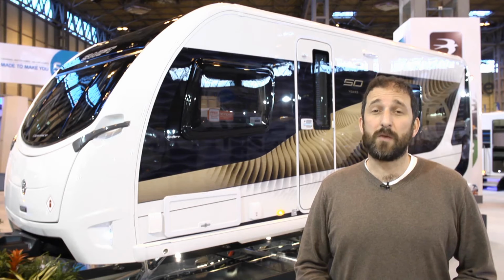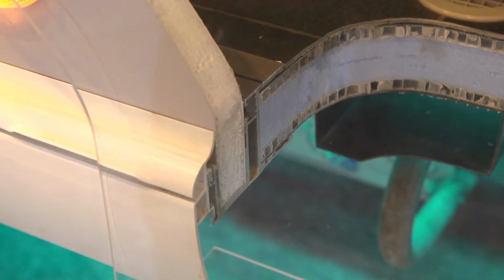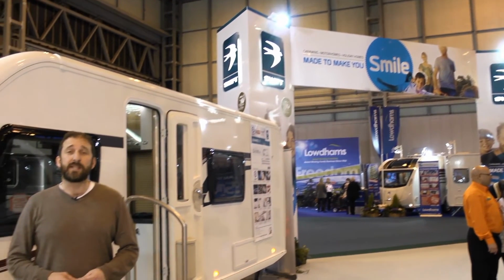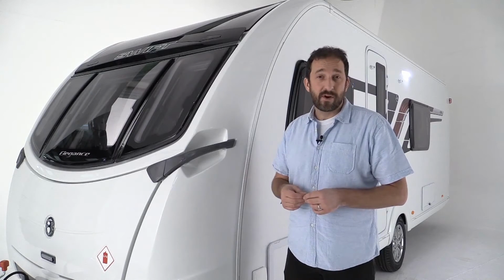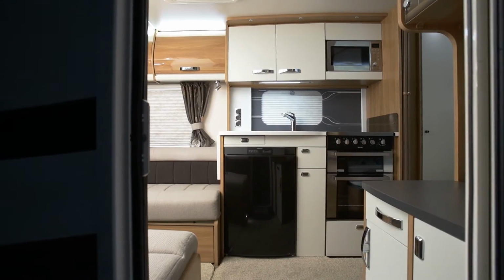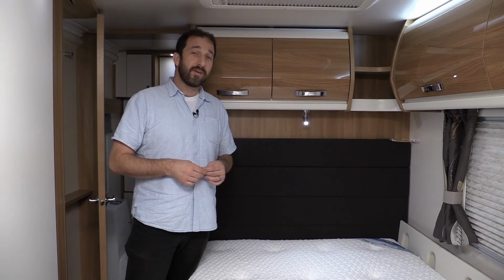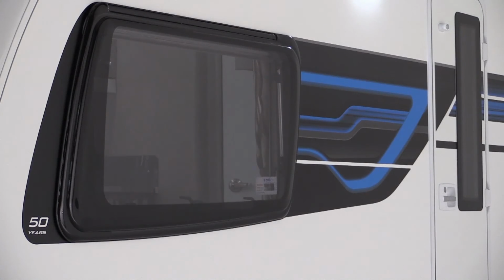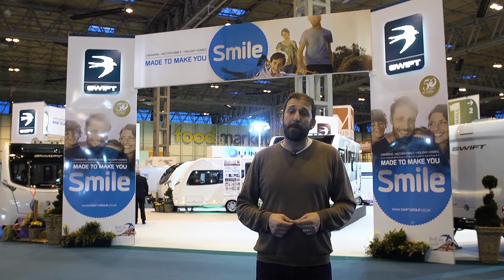Practical Caravan | Swift's 50th anniversary | 2014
Practical Caravan's Rob Ganley casts his expert eye over Swift's 50th anniversary celebrations at the 2014 NEC Spring Caravan and Camping show at Birmingham's NEC